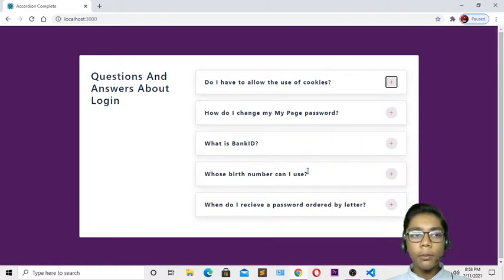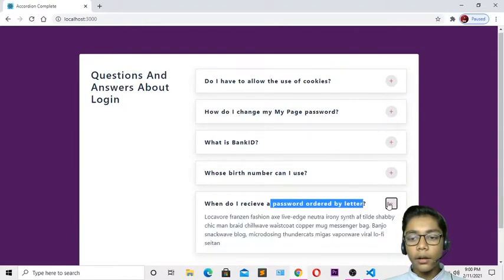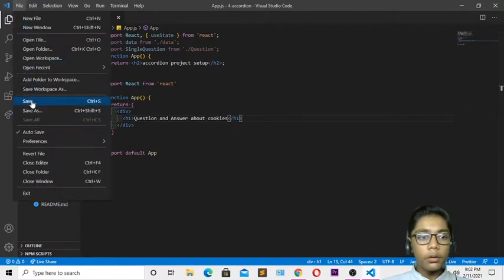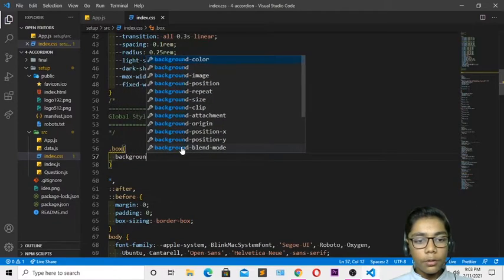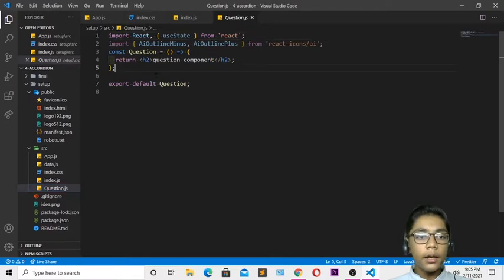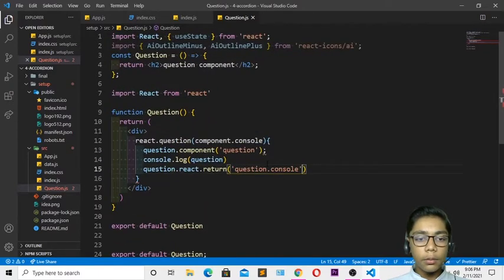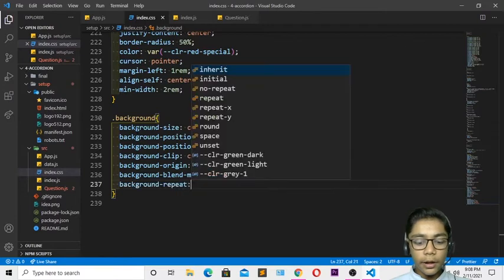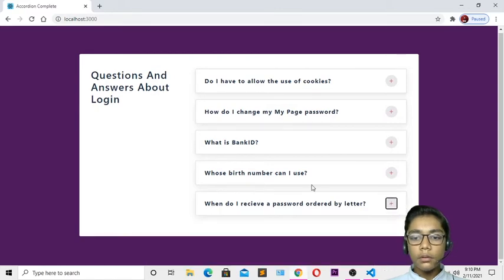HOW TO BUILD ACCORDION COMPLETE PROJECT USING REACT JS FOR BEGINNERS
This video is about HOW TO BUILD ACCORDION COMPLETE PROJECT USING REACT JS FOR BEGINNERS